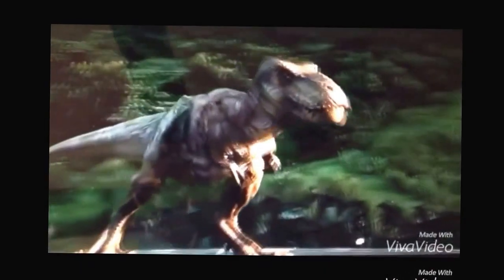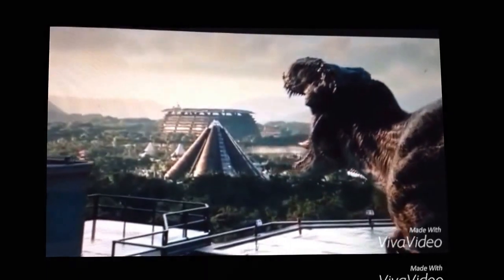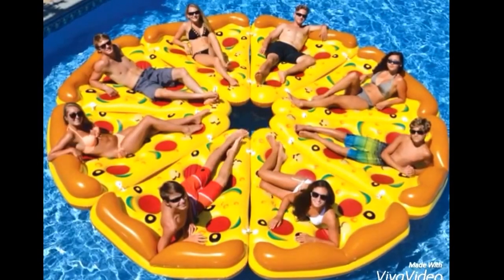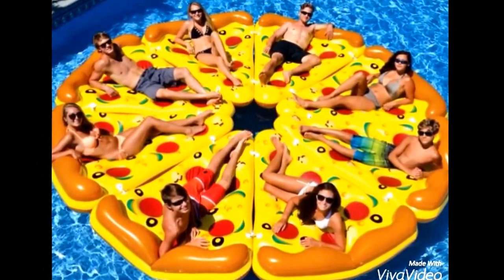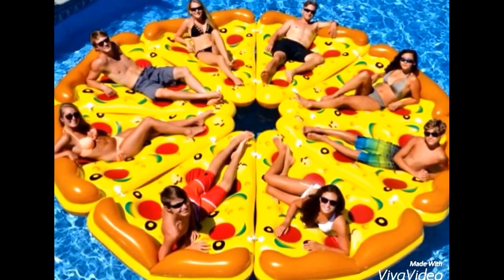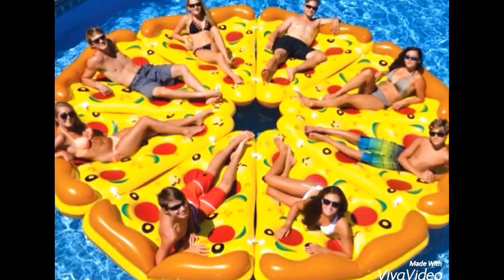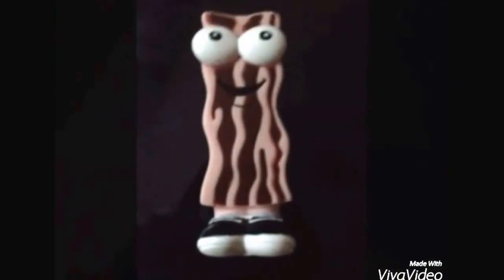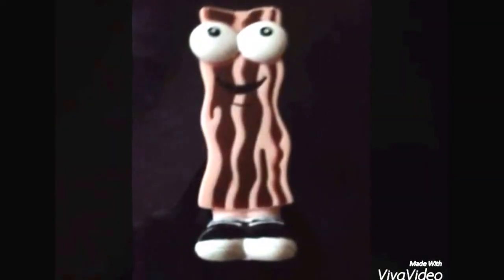Skylanders Imaginator's Jurassic World